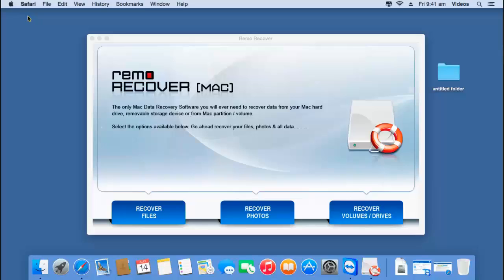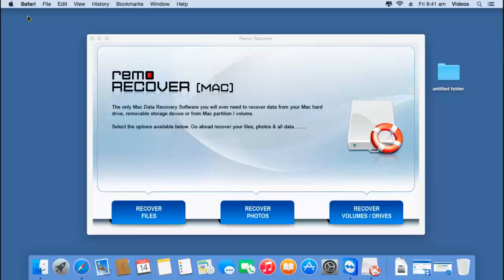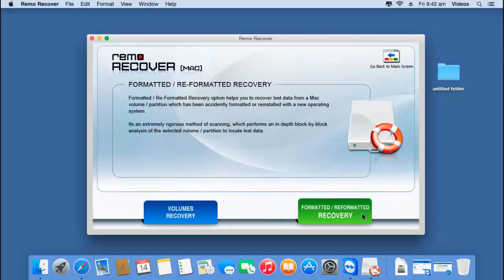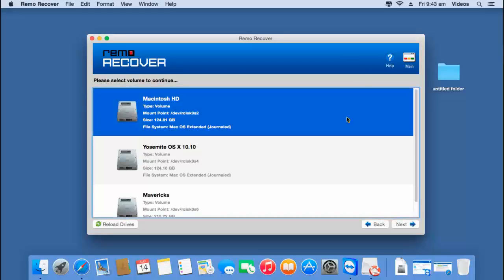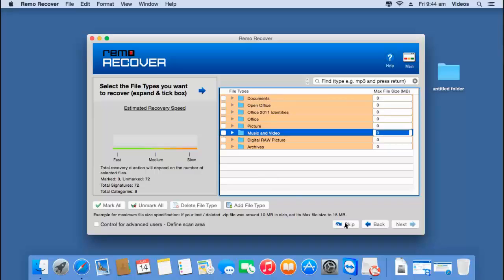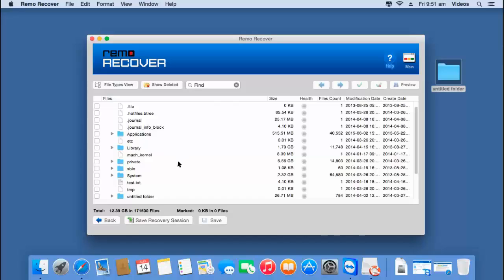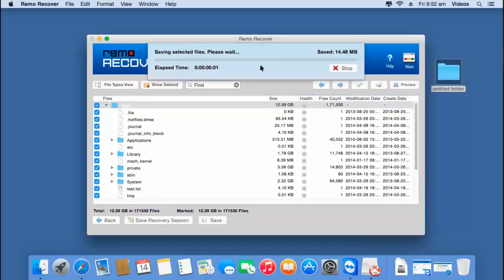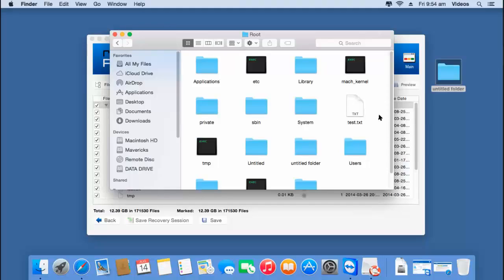How to Unformat a Hard Drive and Recover Data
Want to unformat a hard drive and recover formatted data from it? Then get the formatted hard drive recovery software from the above link and start to recover all the formatted data from it. This software is one of the most widely used tools to recover formatted data from a hard drive and is the only software that supports to recover each and every file from a formatted hard drive. It uses a simple user interface that can recover and restore all the data from a formatted hard drive in just a matter of minutes and you can also save back all the recovered data to a safe folder on your computer after you recover all the data.

So, if you’re here looking for a way to unformat hard drive on your computer, then get the formatted hard drive recovery tool from the above link and start to recover all the formatted data from any hard drive.